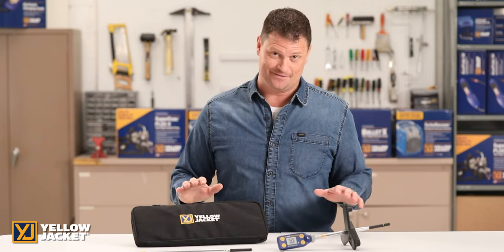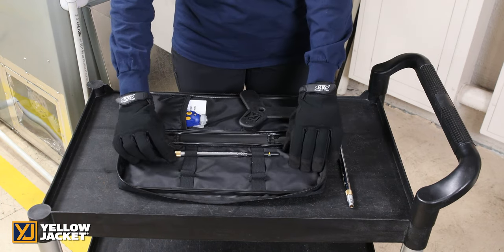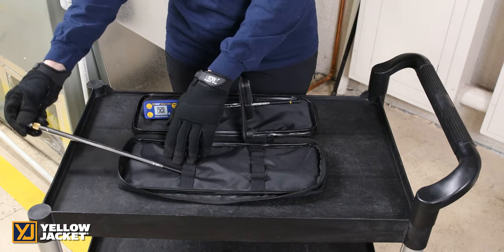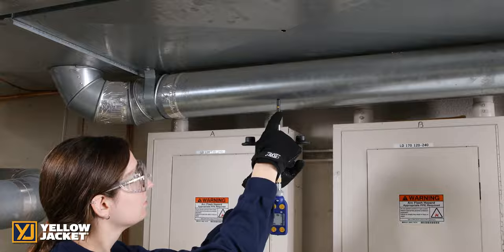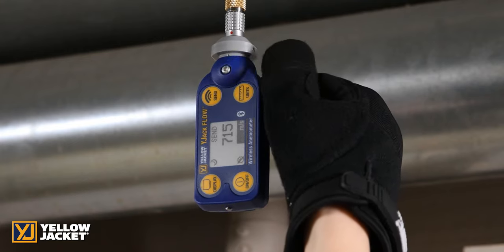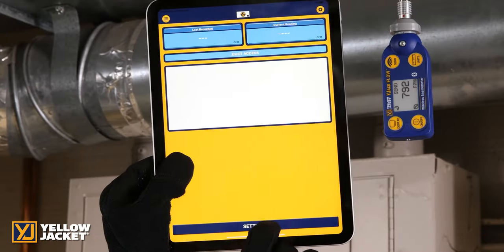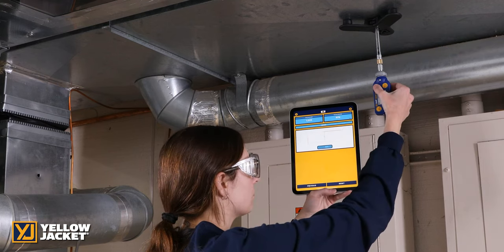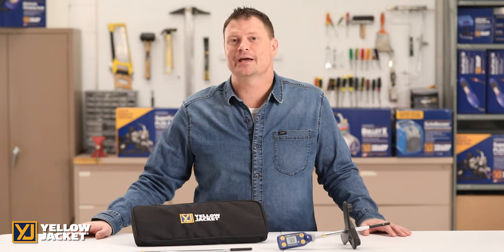YJACK FLOW™ Wireless Anemometer - In Use Video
This video shows the YJACK FLOW™ wireless anemometer being used for demonstration purposes.

The YJACK FLOW™ Wireless Anemometer by YELLOW JACKET® includes an interchangeable, telescopic 18” wand for residential and small commercial systems. For larger systems, users can easily change to the 36” wand (PN 67082 sold separately) without the need for calibration. This lightweight, compact anemometer includes a convenient multi-point magnetic mount to secure the probe in ducts for hand-free monitoring. The YJACK FLOW™ Wireless Anemometer comes complete with a protective carrying case and two 1.5V AAA alkaline batteries.